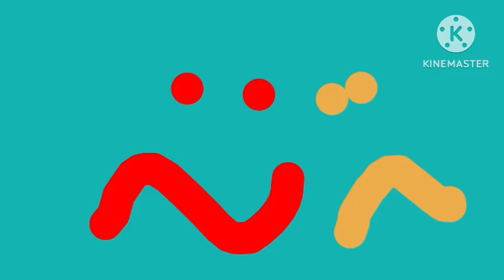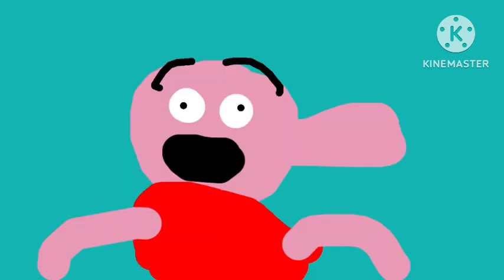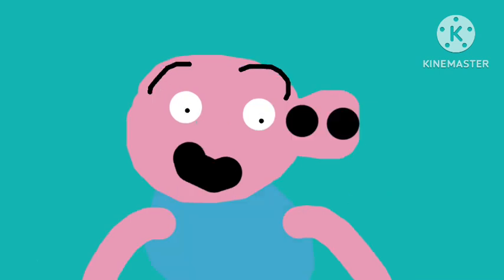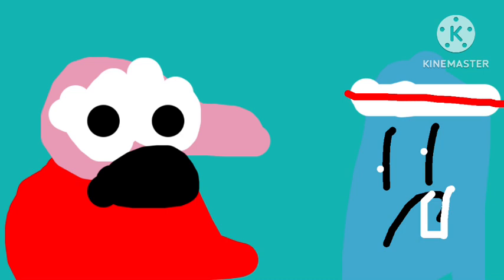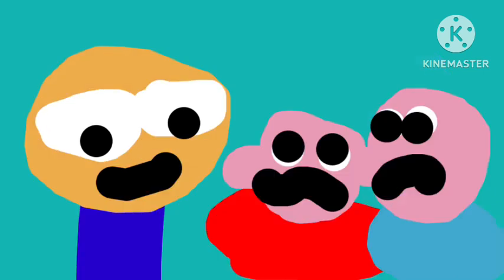FPB 7: Rescuing Our Host!